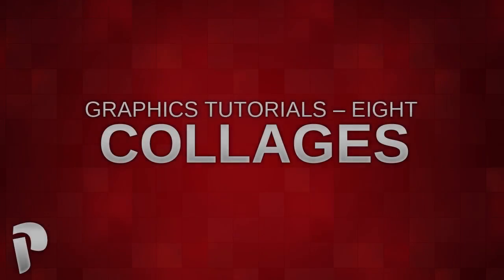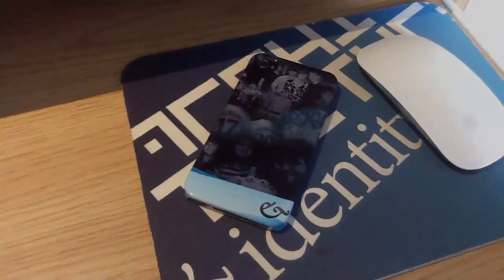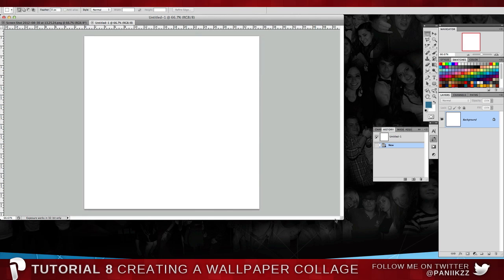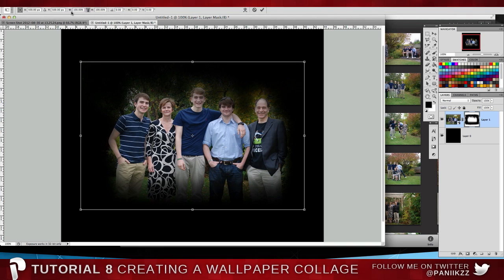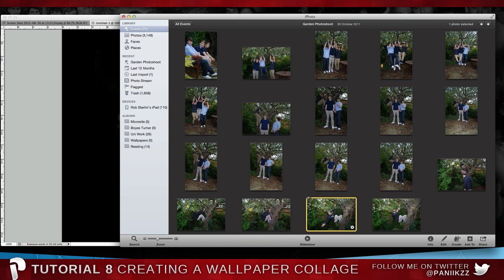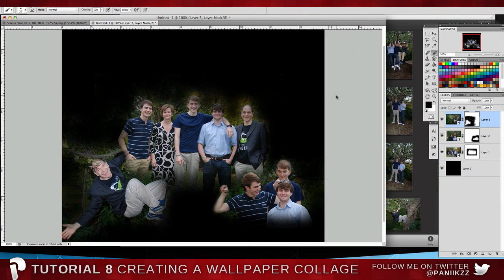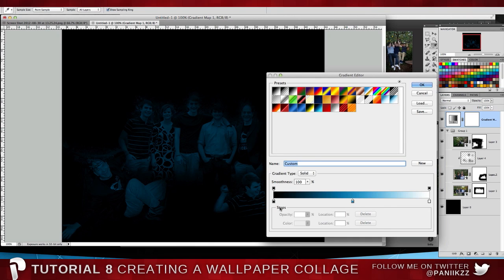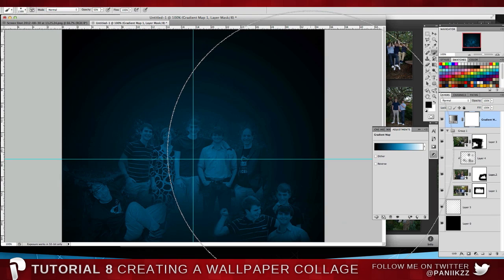Graphics Tutorials - Making a collage in PS w/ Wrappz.com #8@PaNiiKzZ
So here it is, Wrappz came to me about reviewing one of their iPhone cases, I've wanted a new iPhone case for a little while now so I said yes and here's the review. How awesome is that?!

As for the tutorial, I decided to keep it relevant to the review so I made one about creating collages (like the one I have on my wallpaper, but also now on my phone). So I hope you guys enjoyed it and that you're able to create something awesome and personal to you! As always, leave suggestions for what you want to see on the next tutorial in the comments below!